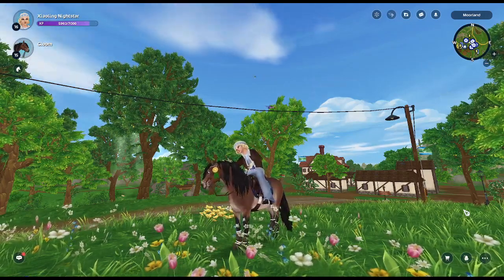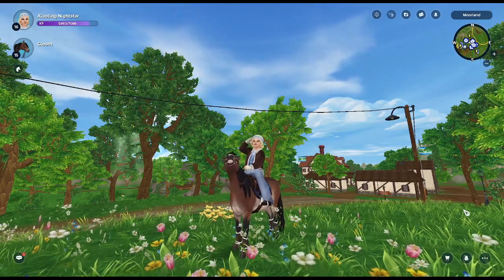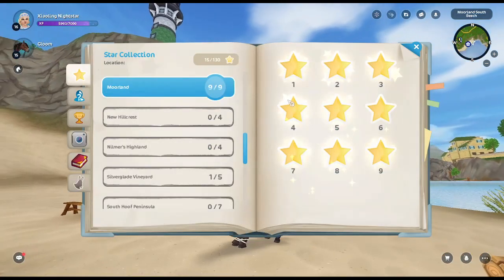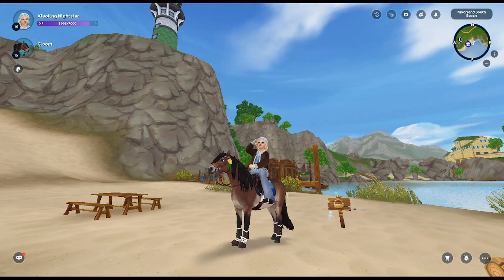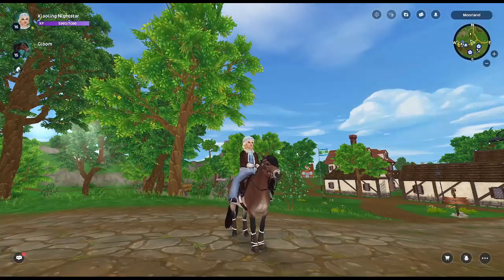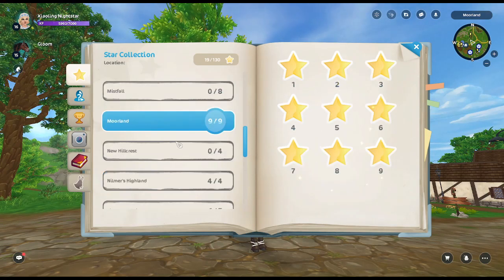Moorland & Nilmer's Highland Star Locations - Star Stable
I wanted to do a little guide for the stars in SSO so I can have an excuse to actually go and get them on my alt!!